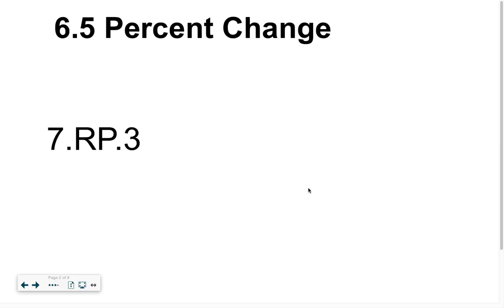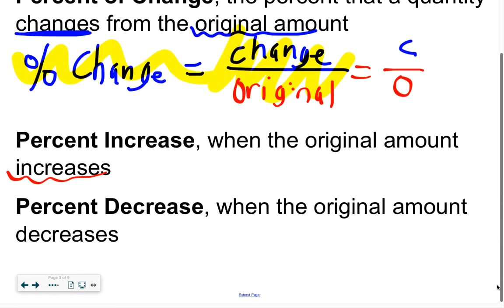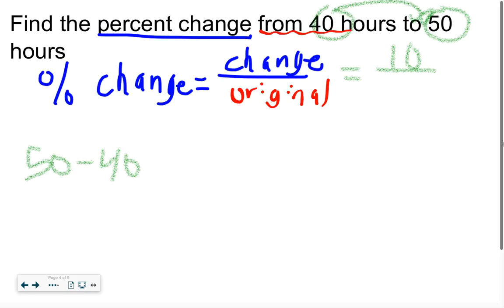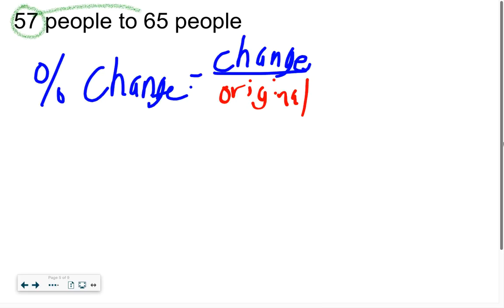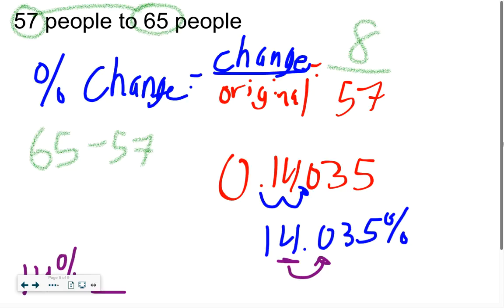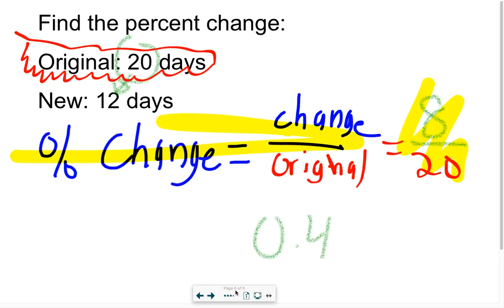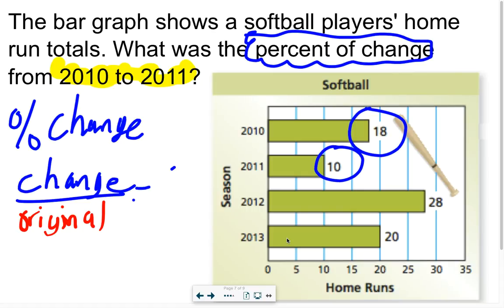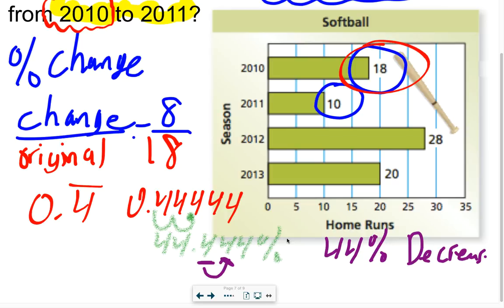6.5 Percent Change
7th Grade Math 6.5 Percent Change